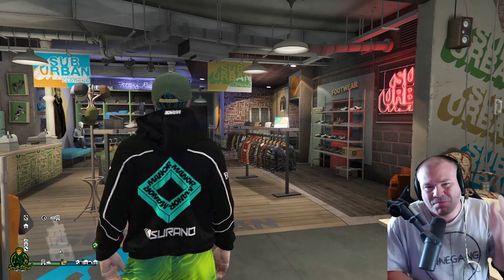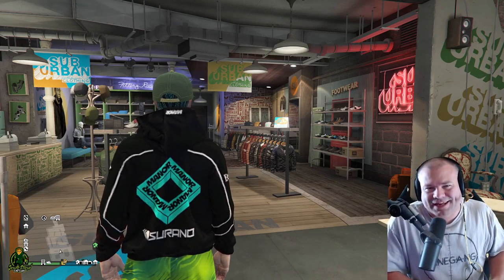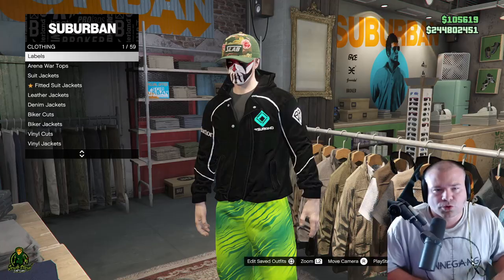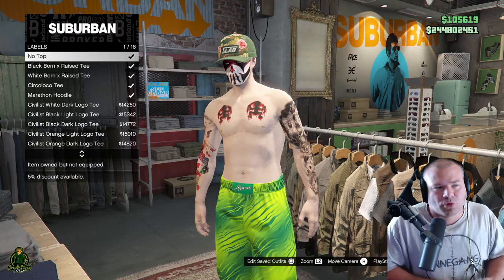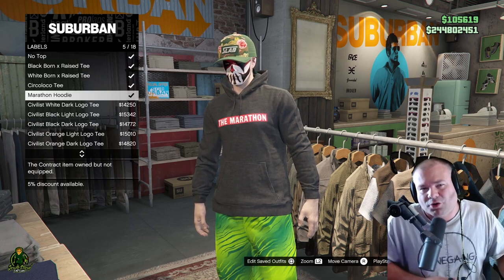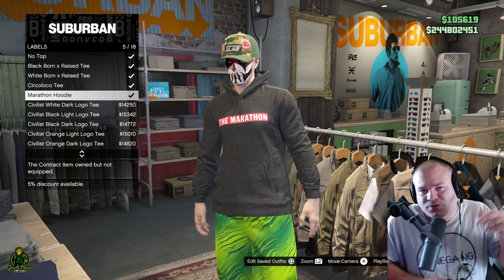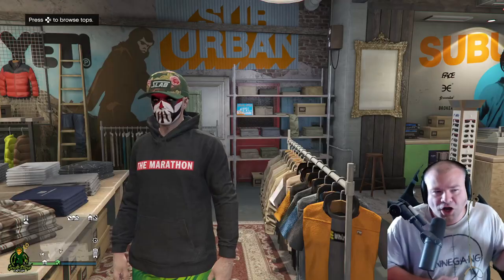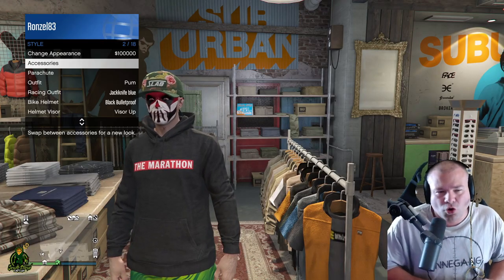Unreleased Manor Surano Jacket FREE In GTA Online NO MODS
Unreleased Manor Surano Jacket FREE In GTA Online NO MODS. How to unlock the unreleased Manor Surano Jacket in GTA Online, first you need the Marathon Hoodie. If you don't have the Marathon Hoodie don't worry here is a video to help you out. Once you get the Marathon Hoodie put your hood up and go back to tops and go to designer sports jackets. It should be first on the list for FREE.

*shoutout to Ydidyoutrie for the inspiration on this video*

Jackknife Finnegan
8362 Tamarack Village Ste. 119